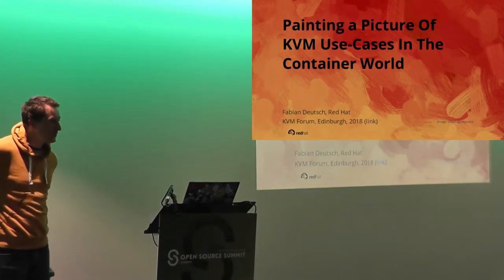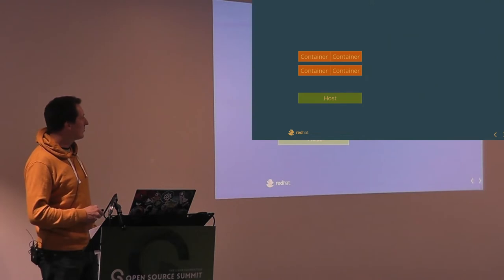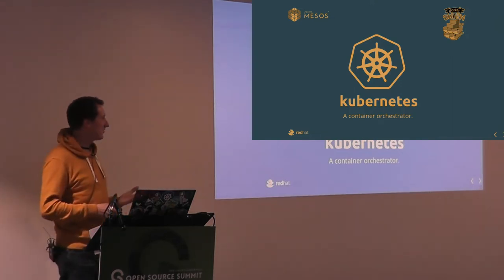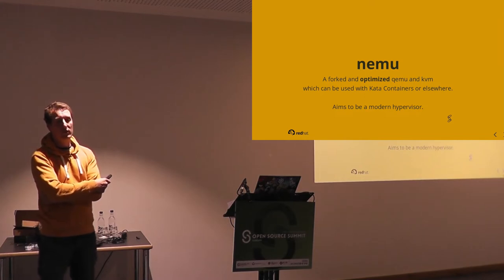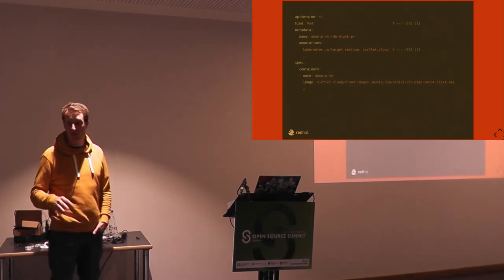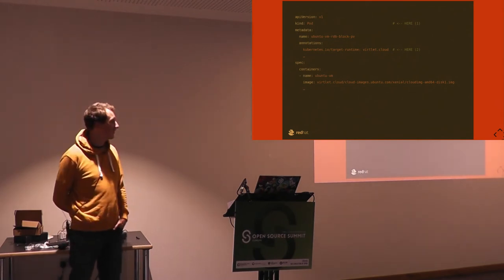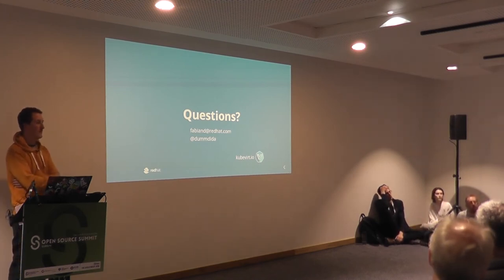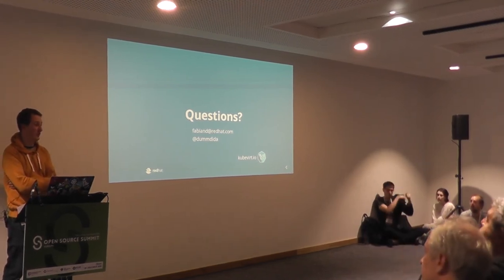Painting a Picture of the KVM Use-cases in the Container World by Fabian Deutsch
KVM is a hypervisor offering strong hardware isolation of a guest from it's hosts.

Containers are now a new software based isolation mechanism for workloads, and it might be a small surprise to see that KVM is surfacing in this context quite often.

In this talk we'll look at how KVM is used on the containers and Kubernetes context.
Specifically we'll be looking at the projects KubeVirt, Katacontainers, gVisor, and virtlet, to understand how KVM is used by them to support certain use-cases.

Fabian Deutsch
Red Hat
Manager

Fabian Deutsch is working at Red Hat and used to be much more active in the Fedora community as he is today, worked on the oVirt project for a few years, and is now involved in KubeVirt. In the past he had the opportunity to speak at several conferences (KubeCon, oVirt workshops, FrOsCon, LinuxCon, and devconf.cz).